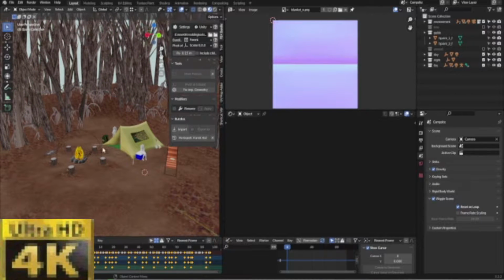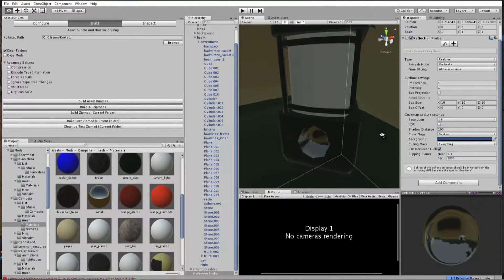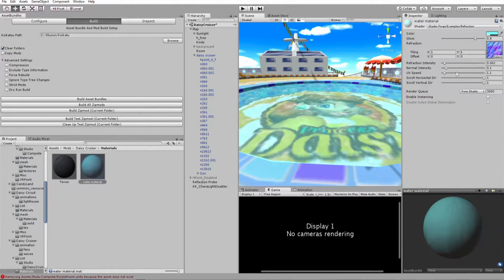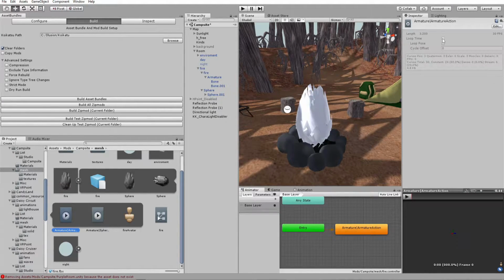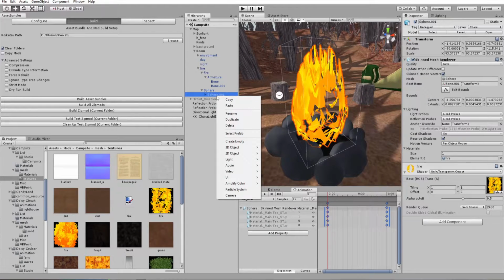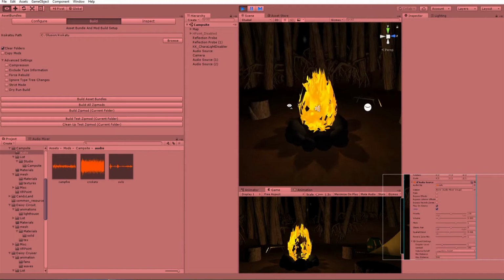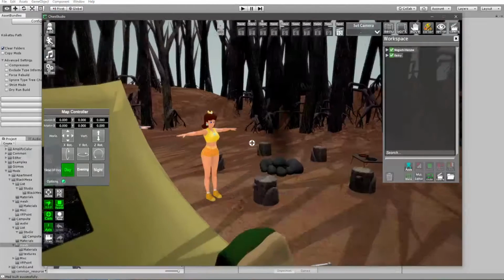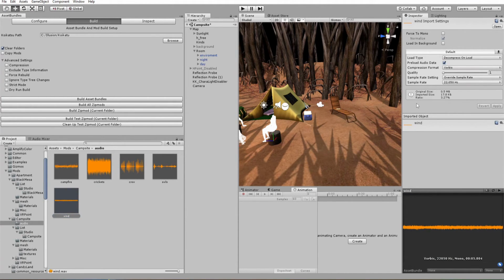#3 Advanced Map Making - Koikatsu Modding Tutorial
Back again, this time on another channel, since I lost access to my first one. Nevertheless, I bring you another tutorial with many more tips and tricks for map making! Enjoy!

News: Since making this video, I've released a plugin that implements some of those features I was wishing existed, like controlling the ambient light color and routing audio sources to the mixer.

Sections:
00:00 Intro
00:54 Pre-Export
03:32 Blender Export
07:12 Unity Import
08:52 Material Setup
09:57 Metallics & Reflection Probes
12:34 Unlit Materials
13:33 Custom Shaders Intro
15:00 Terrain Shader
18:38 Refraction Shader
20:27 Lights Setup
25:08 Animations/Armatures
36:59 Light Flickering
42:22 Particles
44:33 Audio
47:55 Day/Night Specific Objects
52:08 Tweaking With Studio + CheatTools
59:32 Using Studio for Exact H-Point Positions
1:02:31 Optimizing File Size
1:05:01 Outro

Bonus Life Hacks:
05;01 Decimate Modifier For Optimization
08;17 Map ID Organization
11;44 Maximum Albedo Brightness
23;54 KK_CharaLightDisabler
54;04 Reminder to Heed Saturation Filter